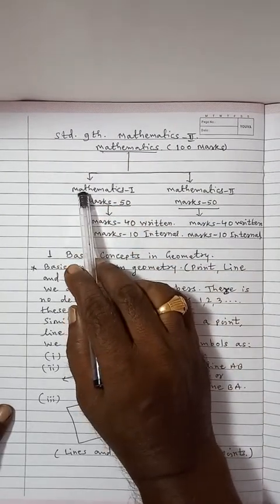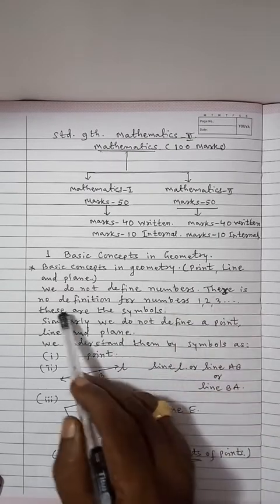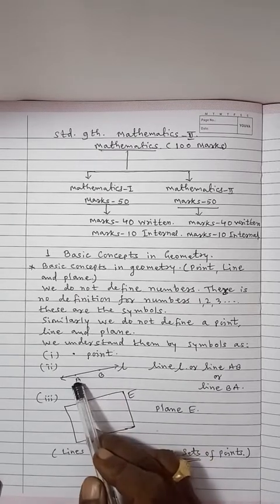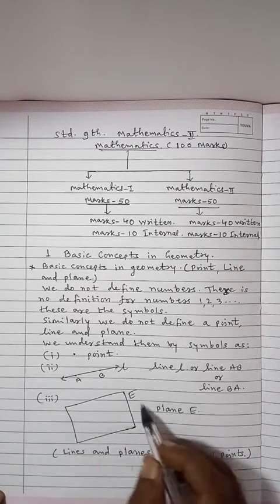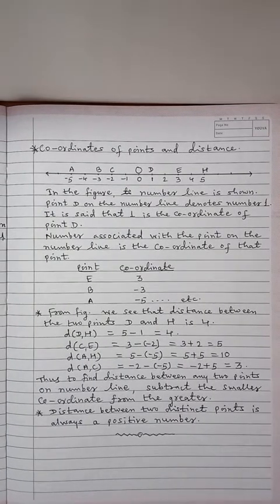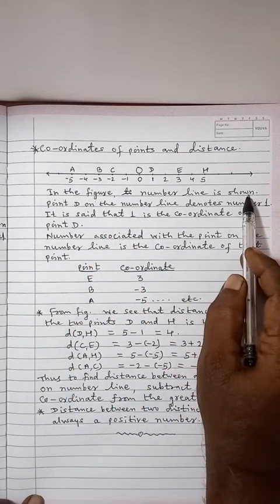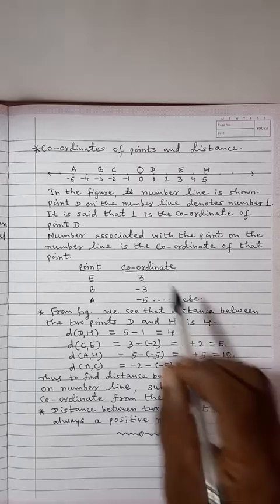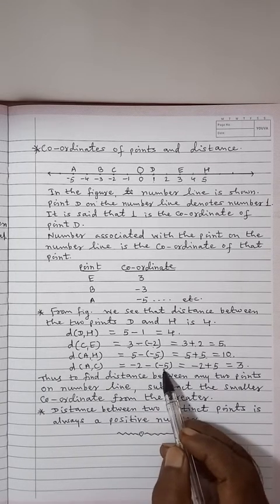Std. 9th.maths_2 Basic concepts in Geometry video no. 01